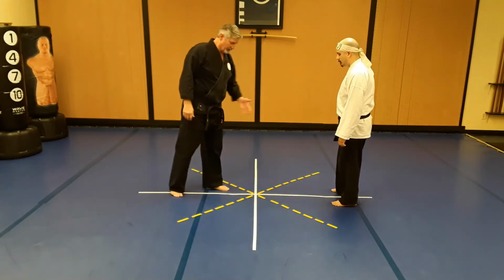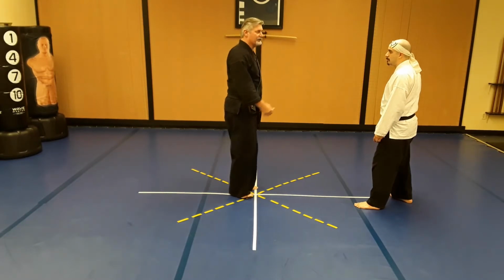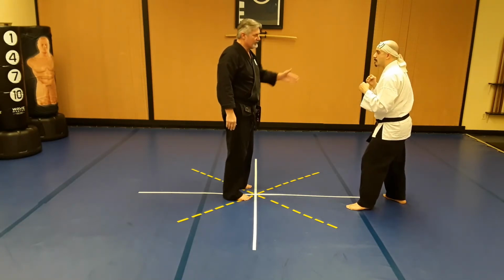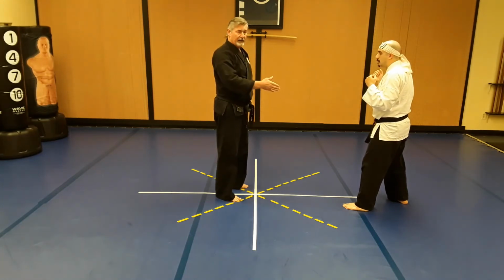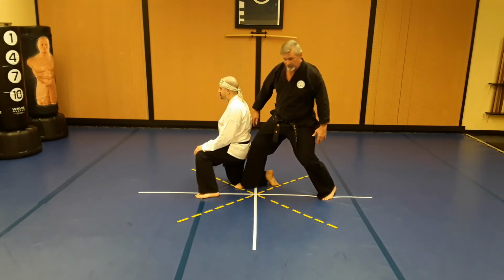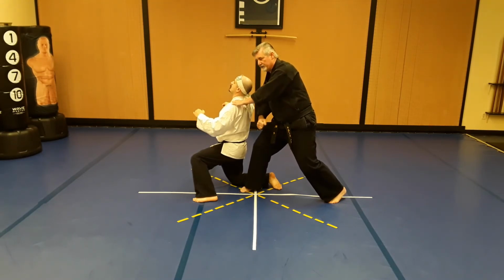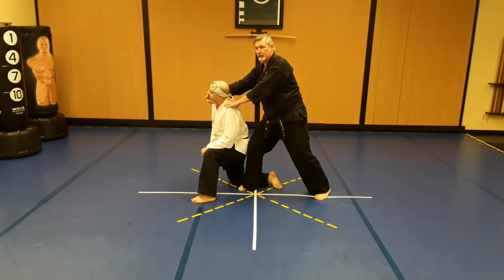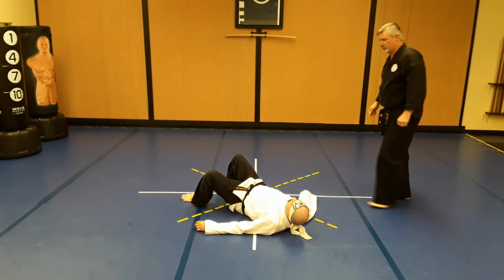Ripping Crane technique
This technique is required for Intermediate Adult Students at Ellis County Martial Arts.